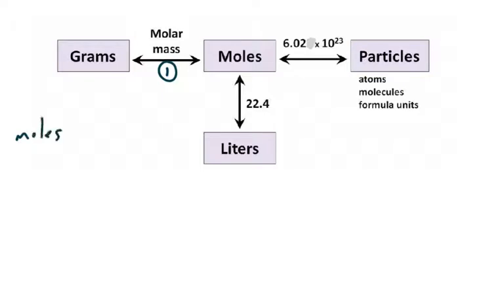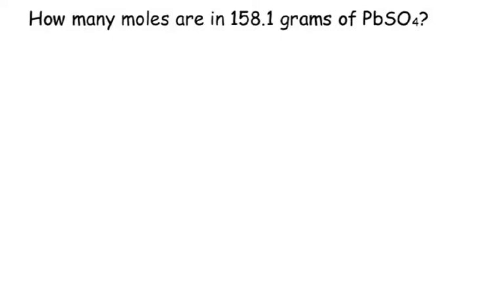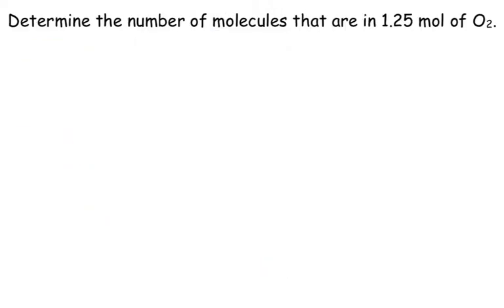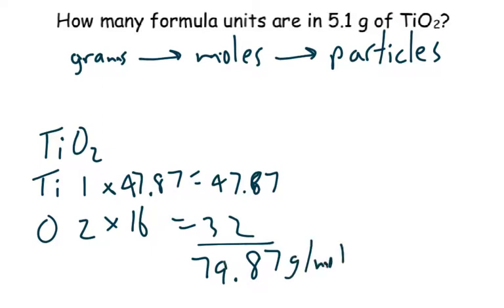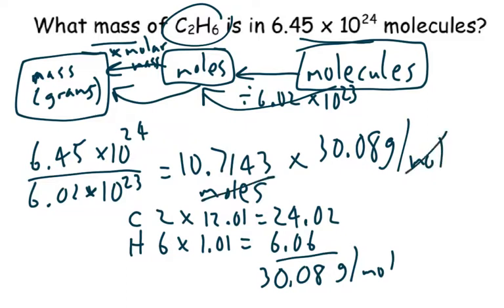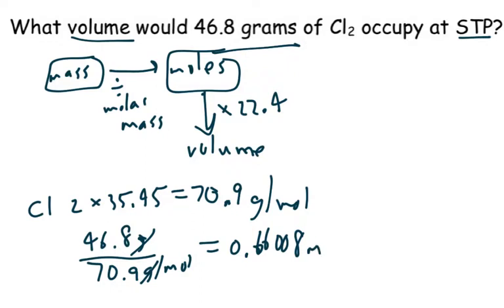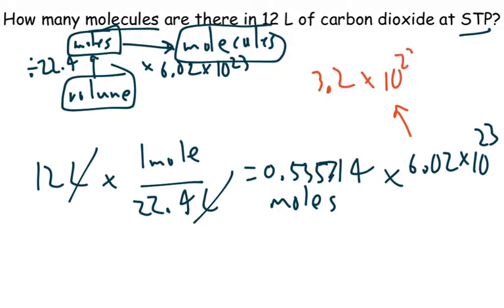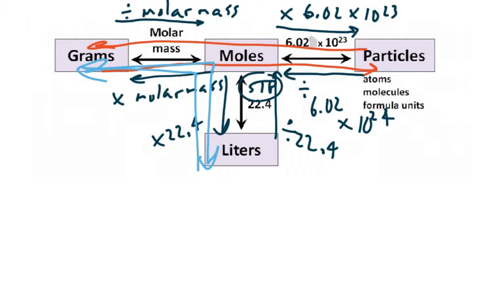Conversions between Mass, Mole, Particles, and Volume at STP